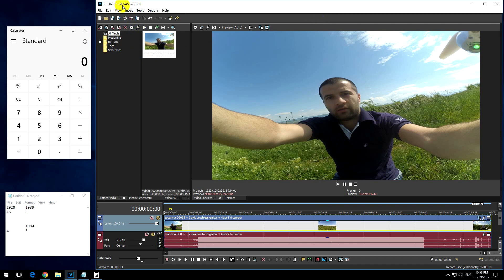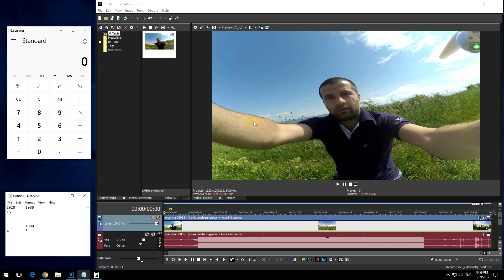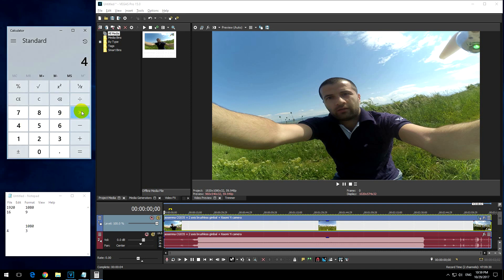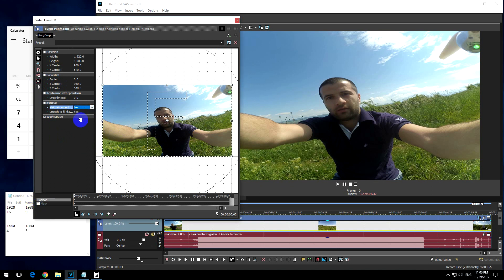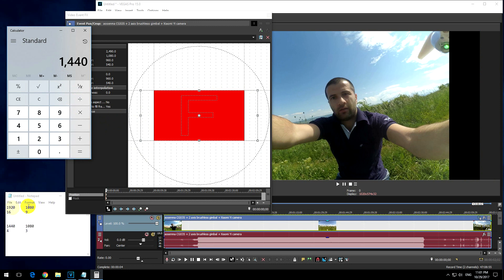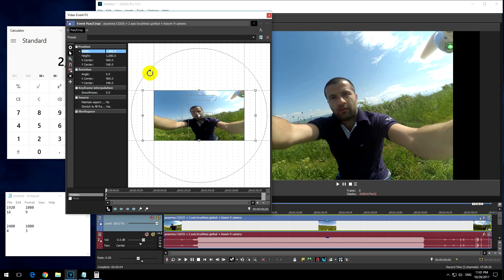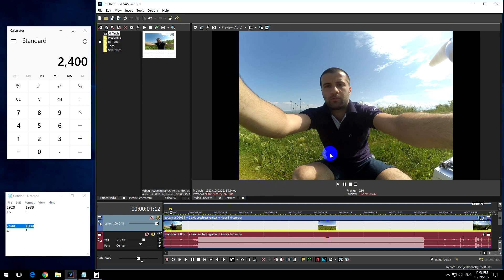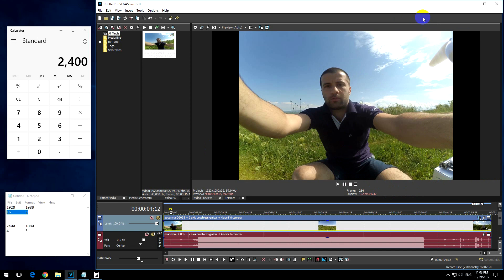How to Change the Aspect Ratio of a Video in Vegas Pro (16:9 into 4:3, Superview to Original)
Width: 2440
Height: 1080

Source, Maintain aspect ratio: No